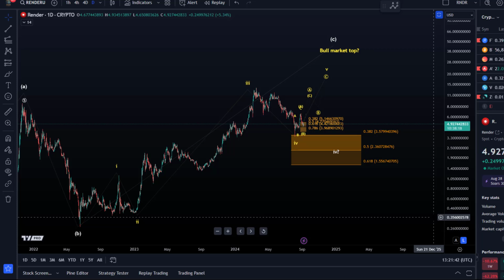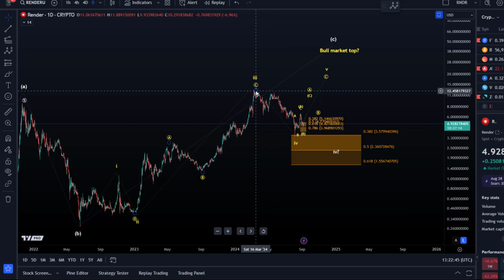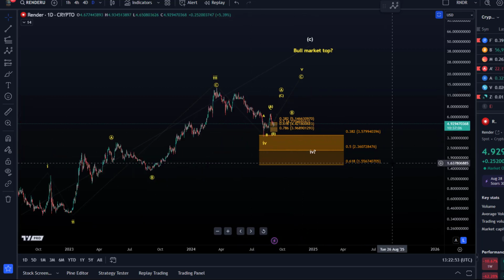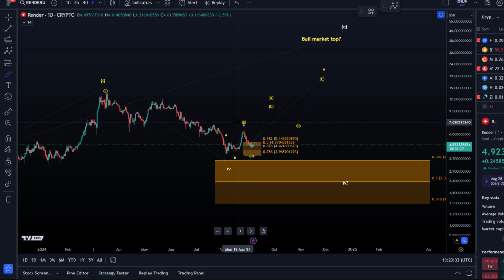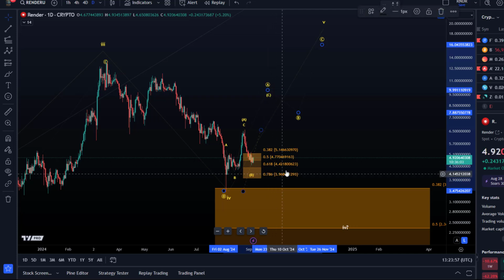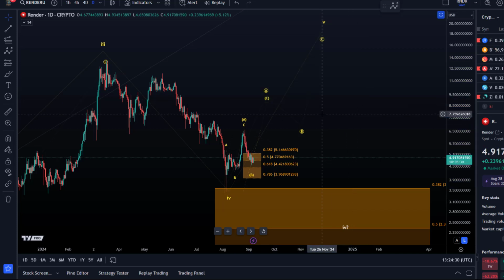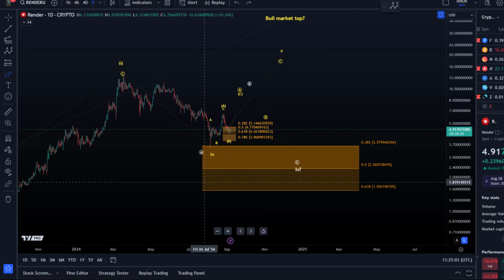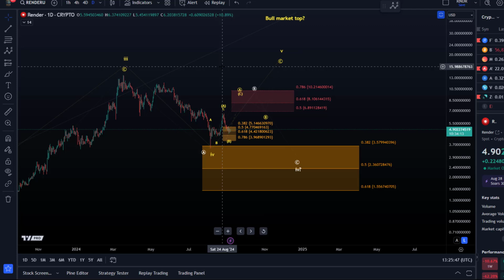Render RNDR Price News Today - Technical Analysis Update, Price Now! Elliott Wave Price Prediction!